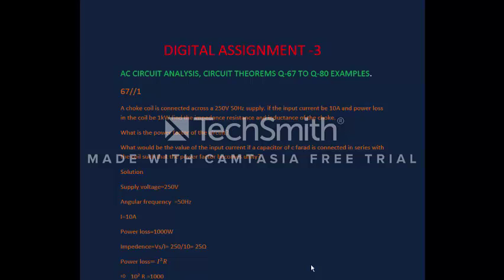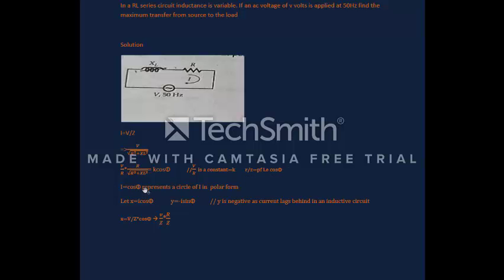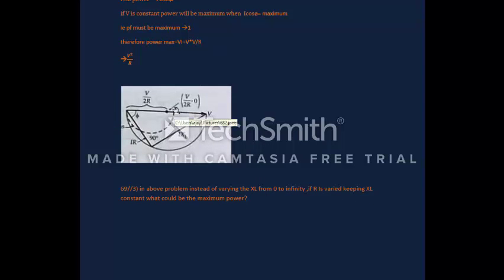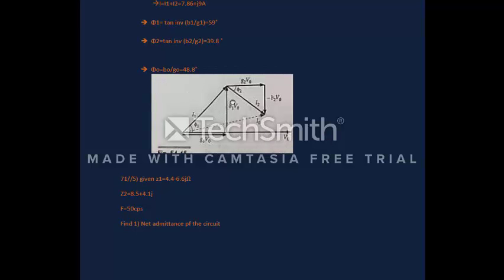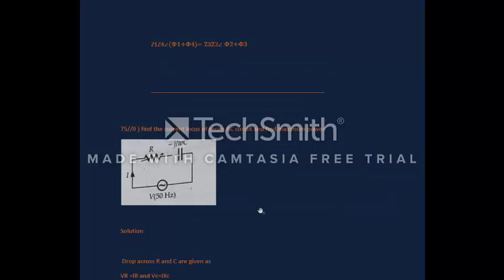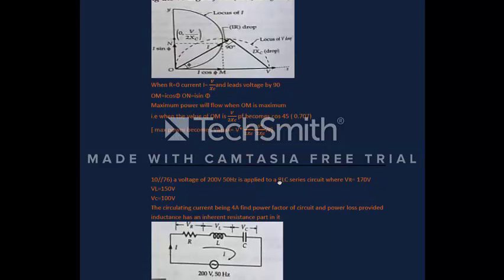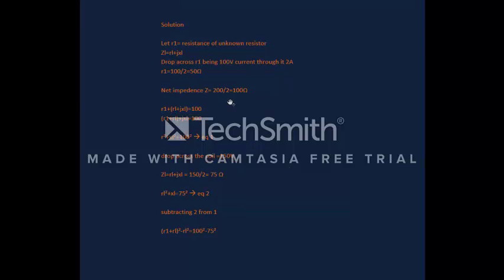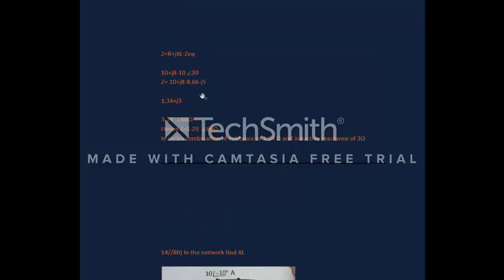AC CIRCUIT ANALYSIS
This video is an attempt to illustrate few concepts of AC current analysis , which includes LCR & power related questions from Alexander, Circuit theorem.
this is also part of my digital assignment 3.